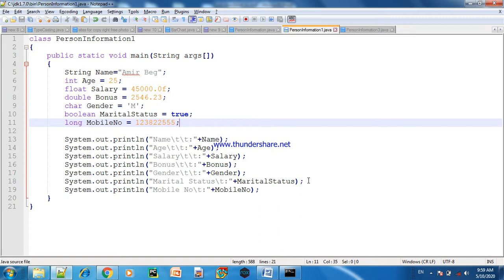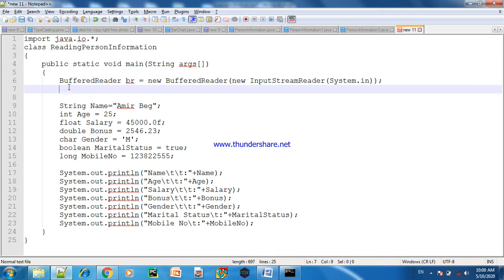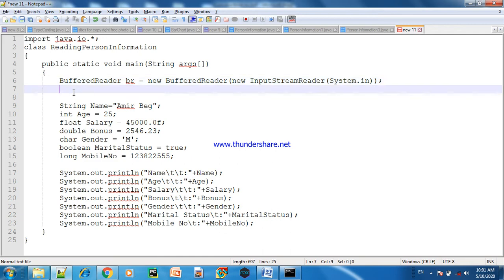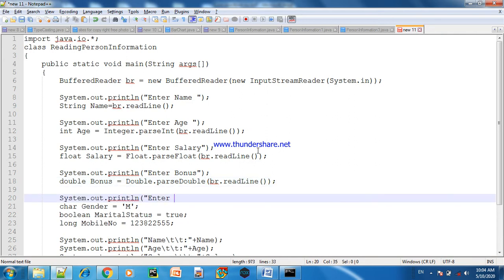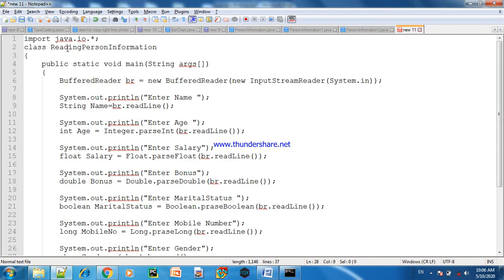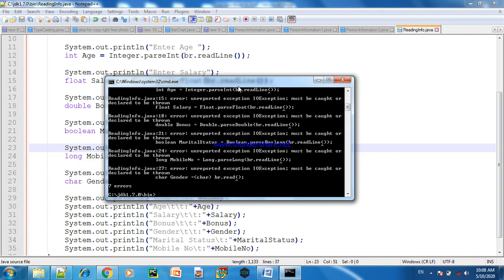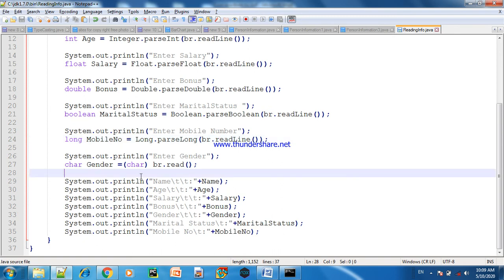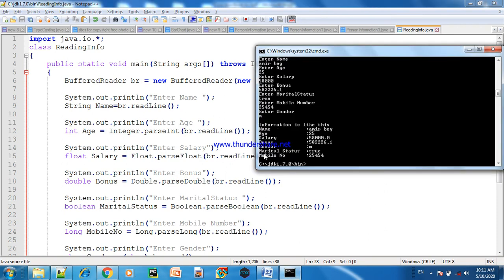Part 5 Reading Data By BufferedReader and DataInputStream in Java Programming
By This tutorial you will learn how we can read data by user with the help of BufferedReader class and DataInputStream class.